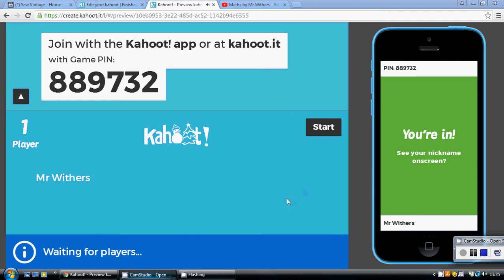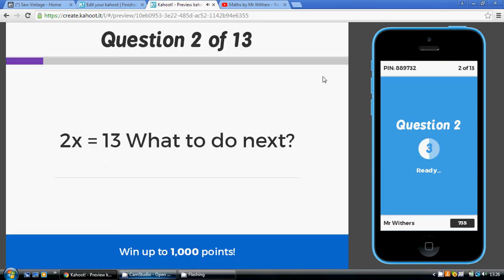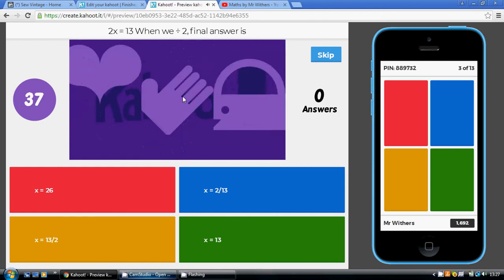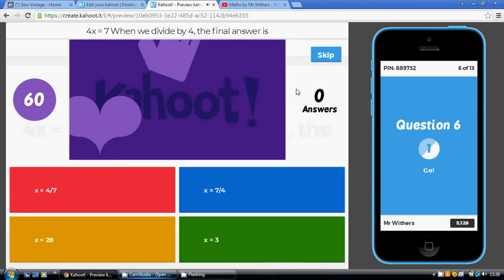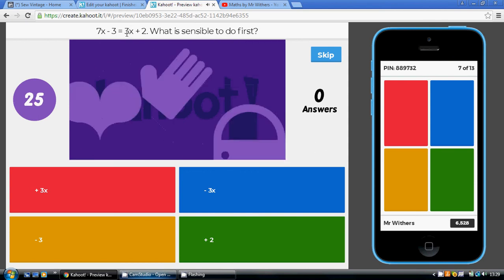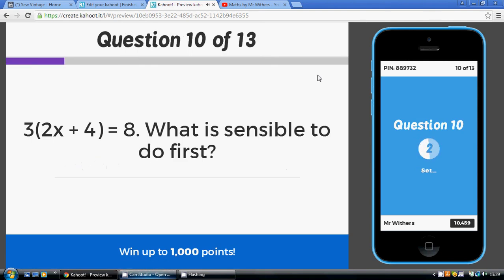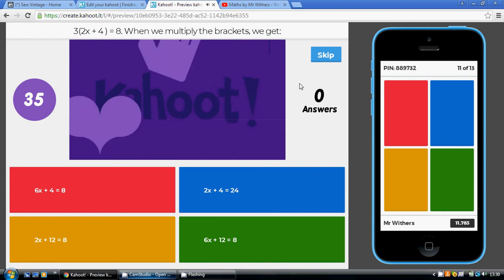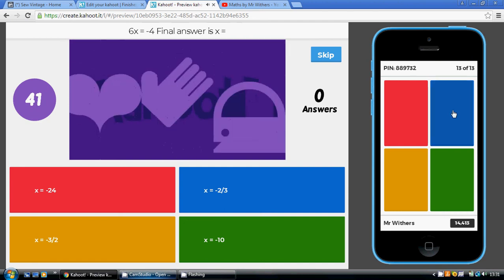Kahoot Quiz - Solving Linear Equations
Here we mainly focus on solving linear equations like 3x + 4 = 8 but also  of the type 4x + 3 = 2x -1